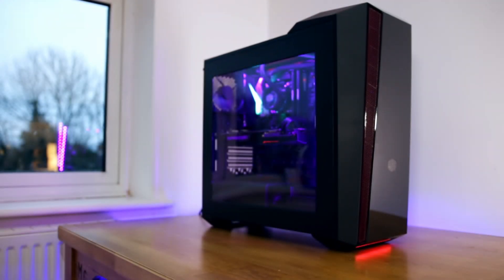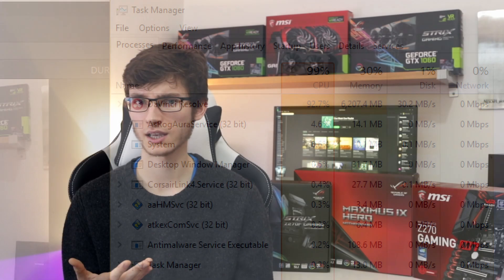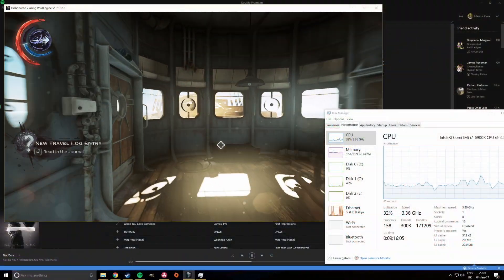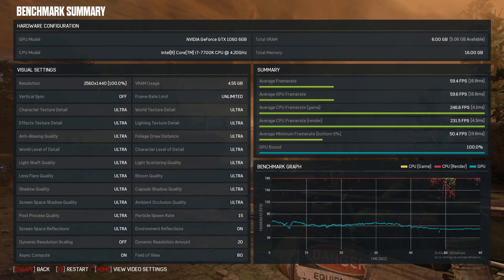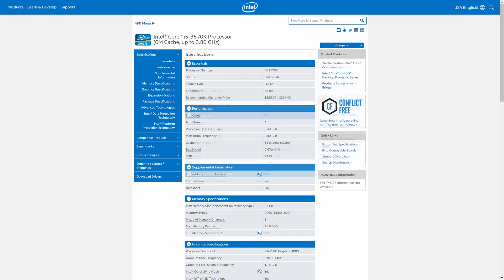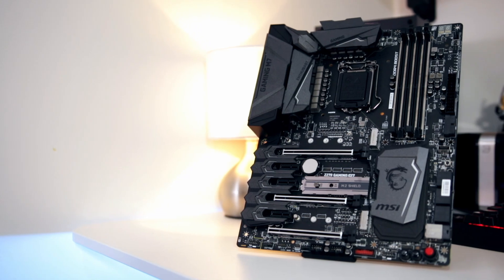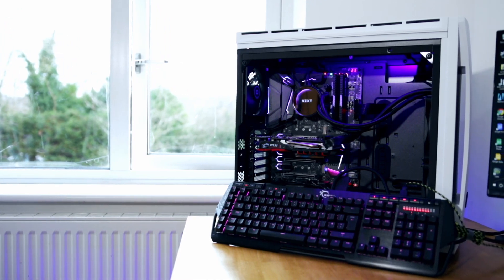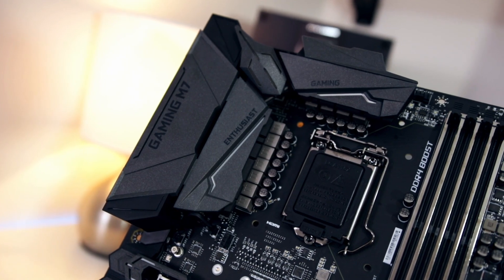Kaby Lake & Z270 - Is It Worth Upgrading?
Is Kaby Lake worth buying, and when should you upgrade your processor? PC Centric explains...

Kaby Lake Intel i7 7700k

A massive thank you to Corsair for sponsoring the channel, and to MSI & ASUS for providing the boards used in this video.